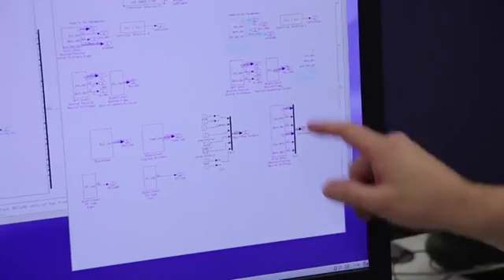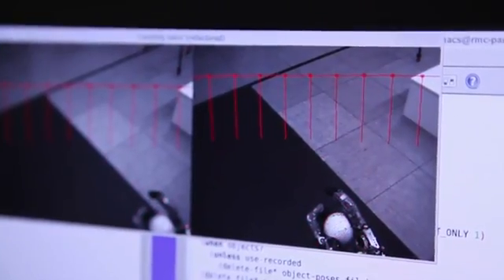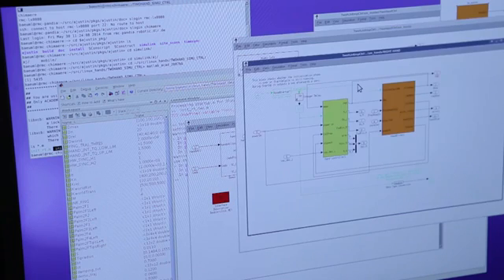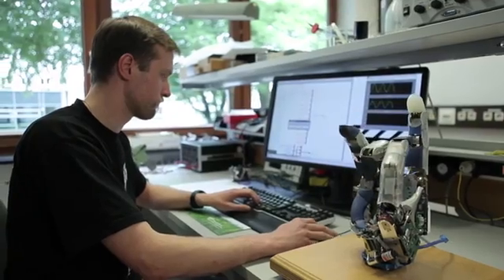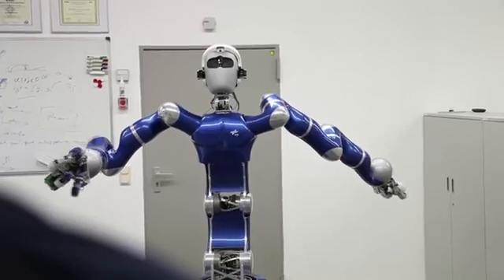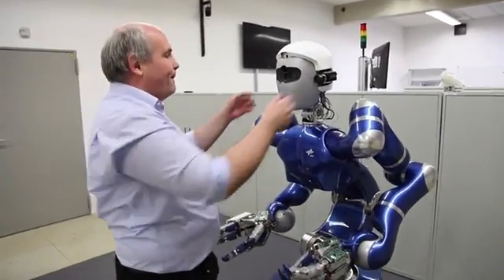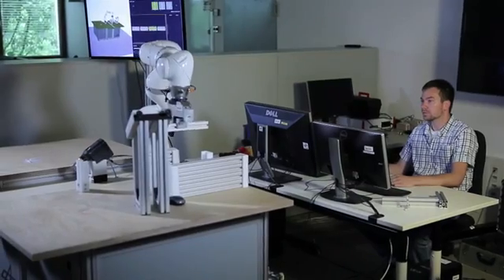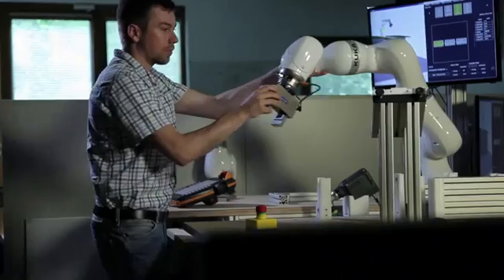Autonomous Robot Justin with Model based design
German Aerospace Center (DLR) Robotics and Mechatronics Center are developing an Autonomous Humanoid Robot (Justin) with Model-Based Design.
In this approach, instead of writing thousand lines code just makes the model of system with the help of Simulink and MatLab automatically will generate the corresponding code. So this model based design requires less time to develop the software and also it reduces the probability of error.
source: MathWorks